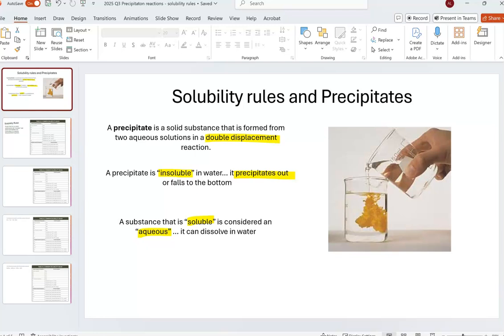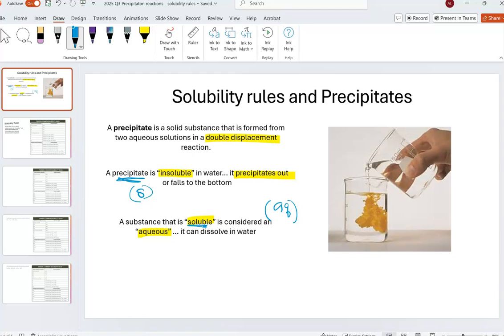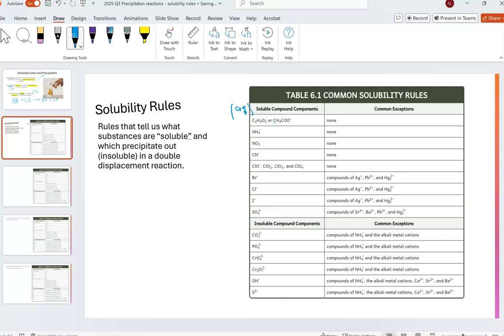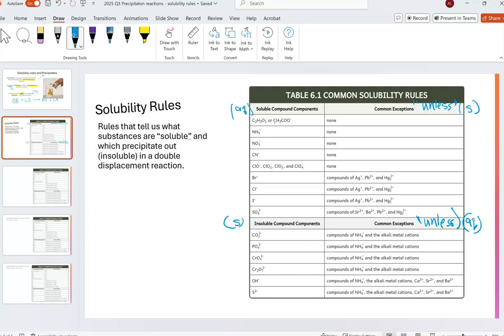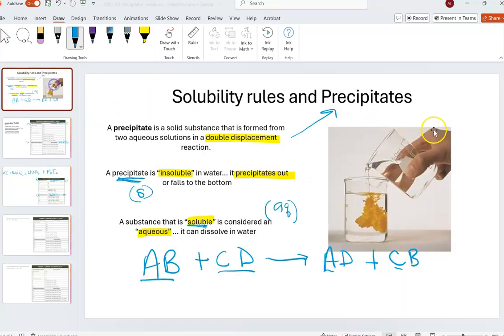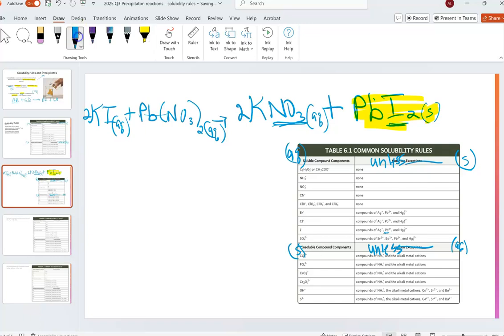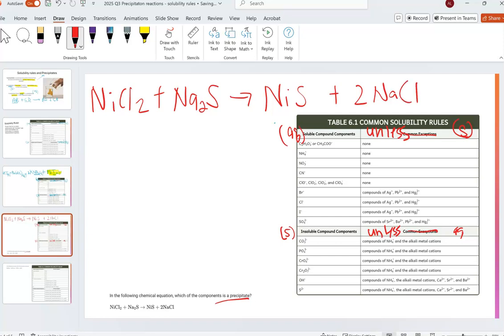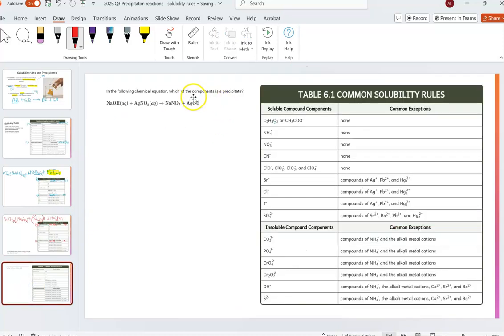2025 Q3 Chem solubility rules